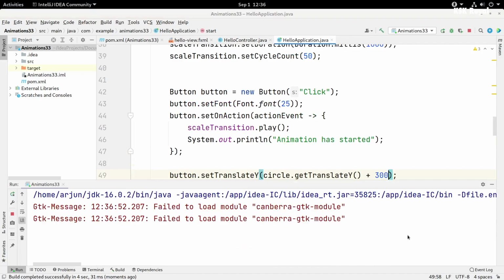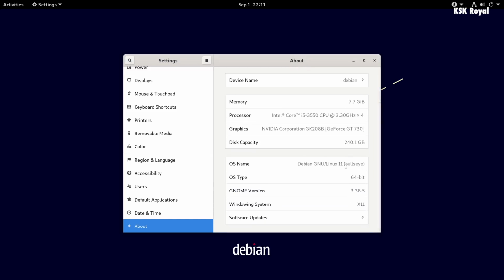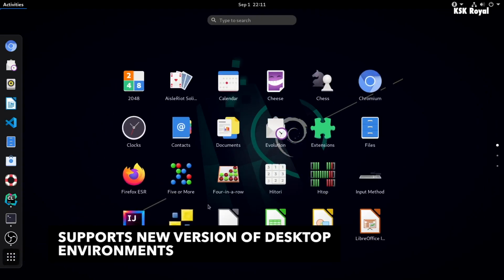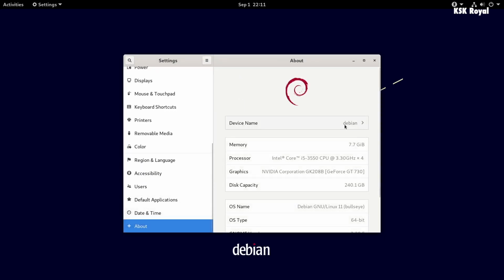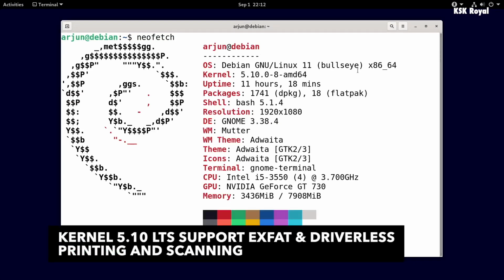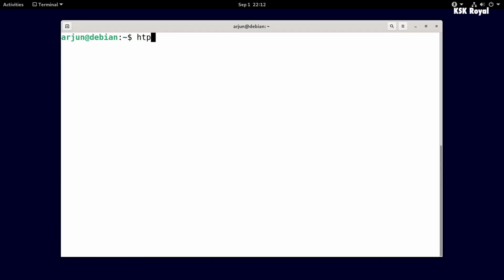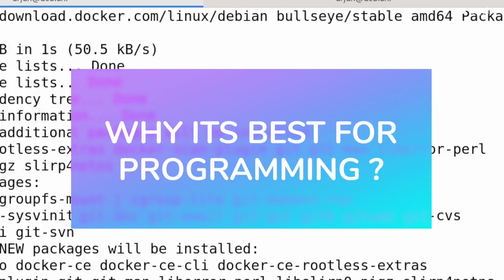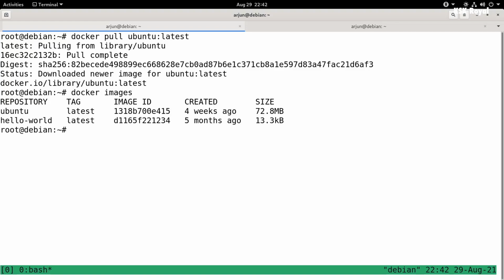Debian 11 PERFECT Linux Distro For Programming 2021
Debian 11 PERFECT Linux Distro For Programming. Are you looking for the best & perfect linux distro for programming or Coding ?  Support Me

This is a Debian 11, the perfect Linux distro for programming. In this video, I am going to talk everything about Debian 11 and its features and why you should consider this distro as the best for programming. It doesn't matter if you are a beginner or an intermediate programmer, Debian 11 is going to be a perfect choice for your needs. You can use it for learning to program or developing android apps, web development, and more.

      Previous
        Videos

 Mere Sai